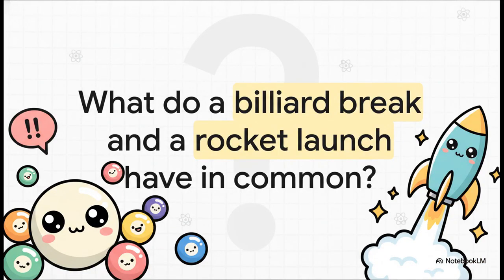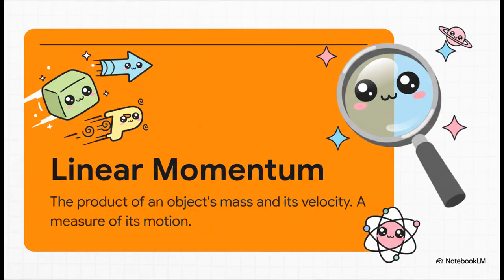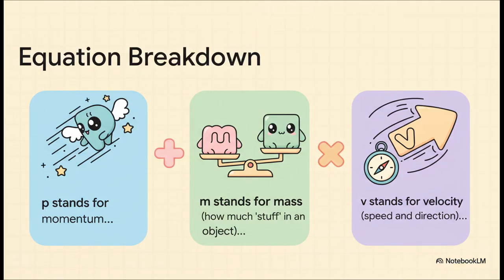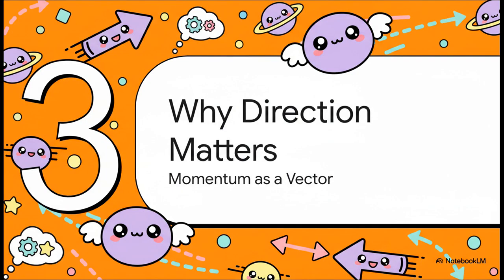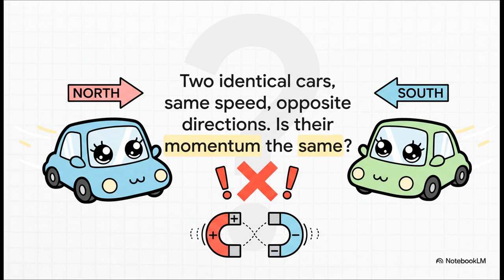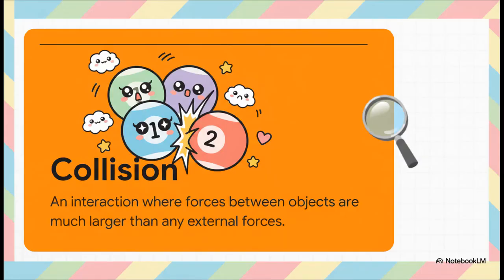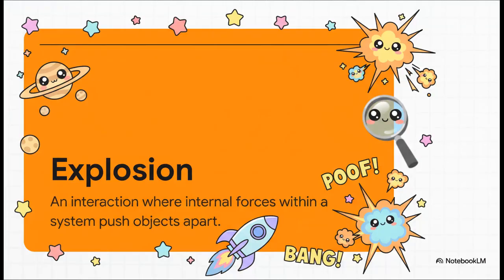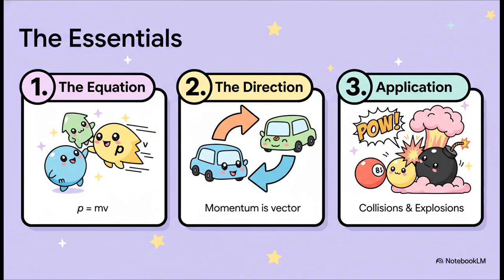4.1 – Linear Momentum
AP Physics 1 – Unit 4.1: Linear Momentum

This AI-generated video lesson reviews key ideas from Unit 4.1, including:
• Linear momentum is defined by the equation p = mv.
• Momentum is a vector quantity and has the same direction as the velocity.
• Momentum can be used to analyze collisions and explosions.

This video is provided as an optional support for students who missed class or want to reinforce their understanding through listening.

Do not rely on this video as your only source of information. The most accurate explanations, problem-solving strategies, and expectations come from in-class instruction and course materials.